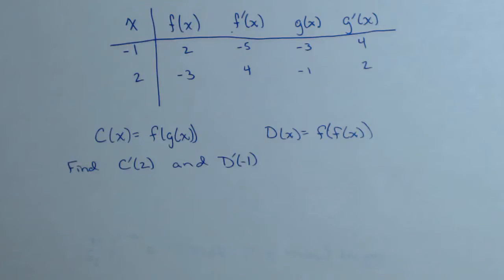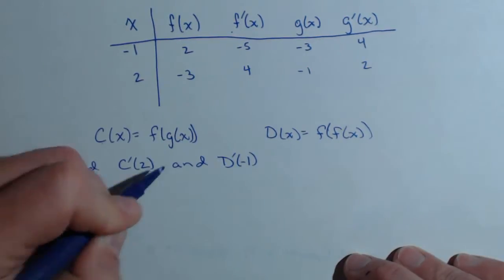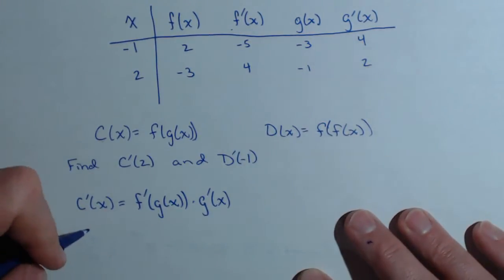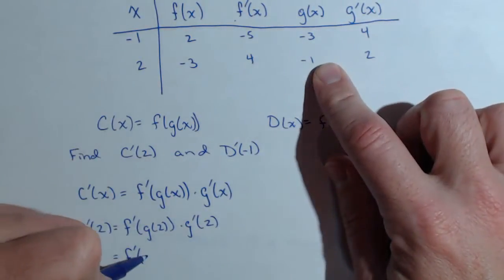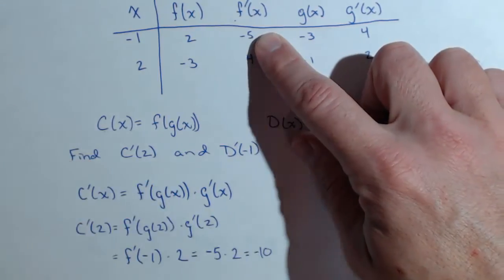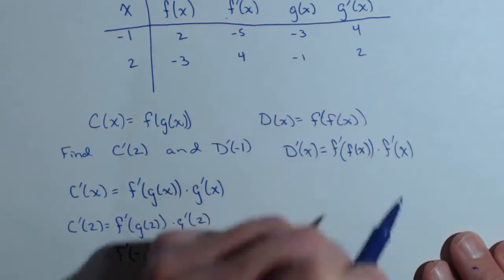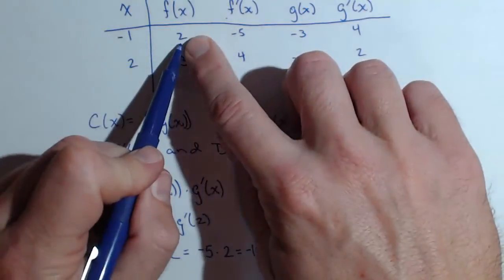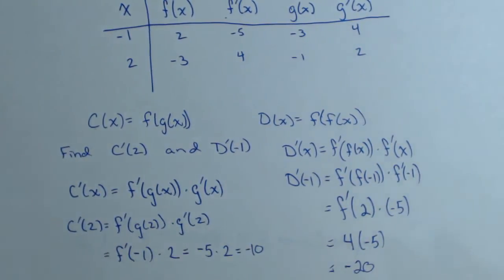Activity 2.5.4, part d Applying the Chain Rule Given a Table of Values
In this video we apply the chain rule to a table of values as opposed to an algebraic function.